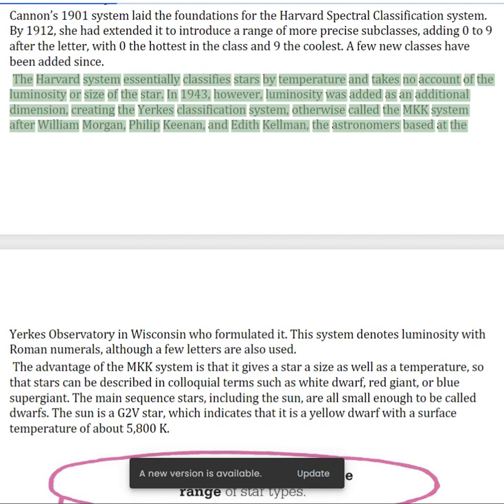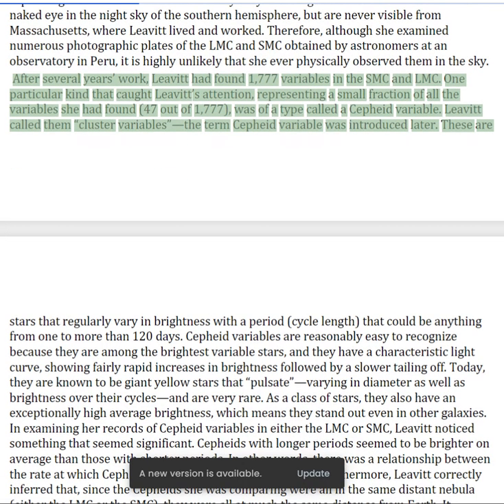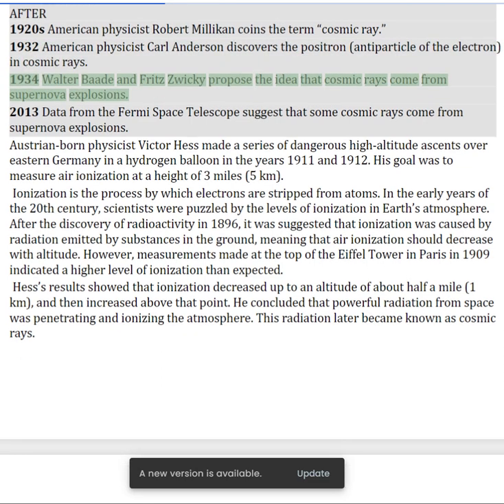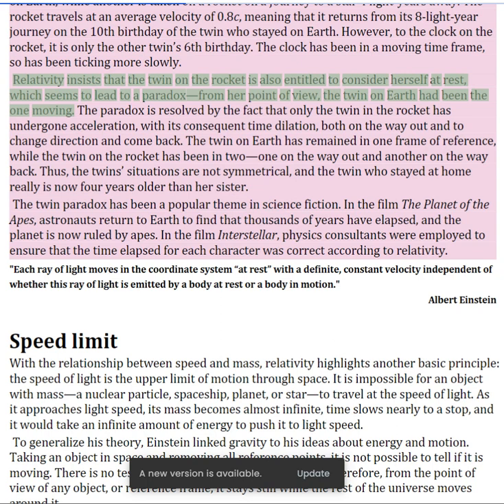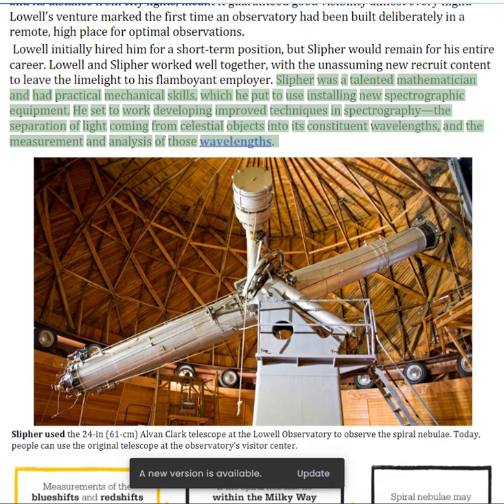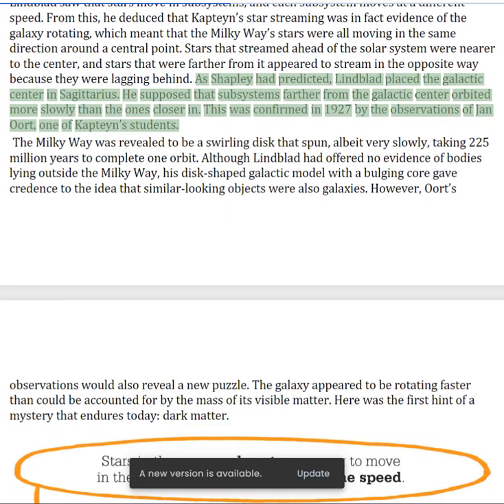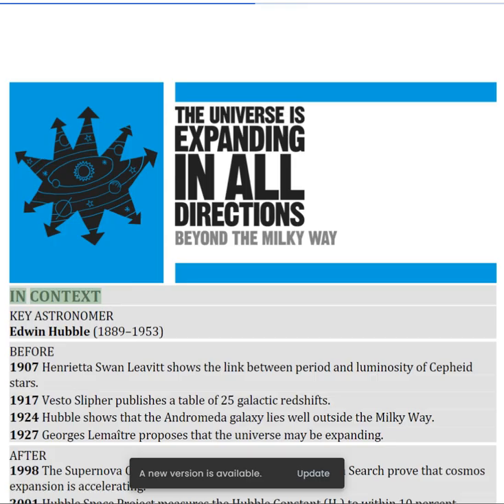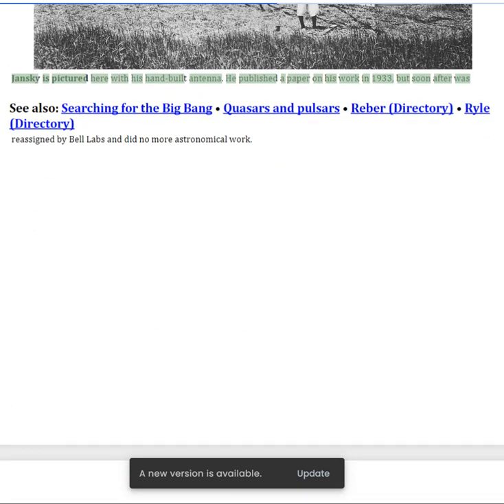天文学科普3 录制 2022 10 26 20 39 46 109